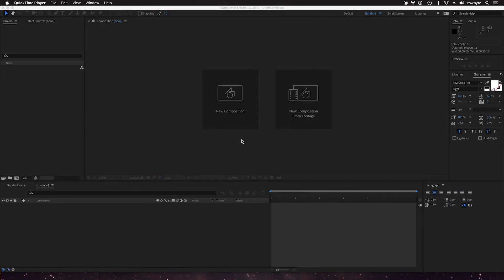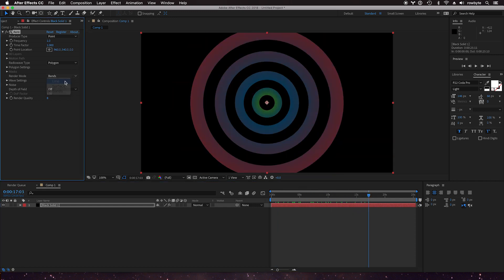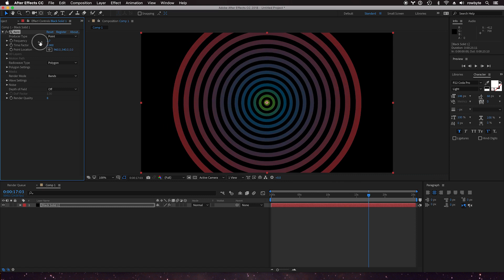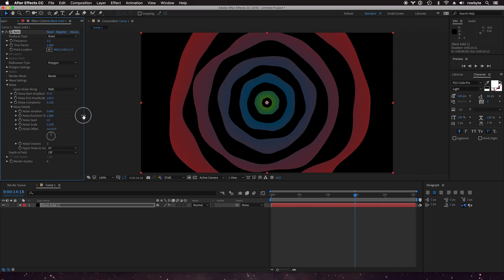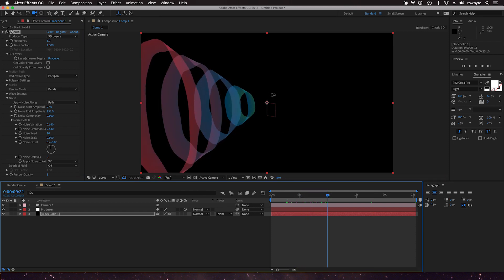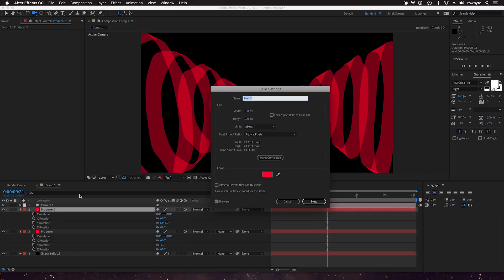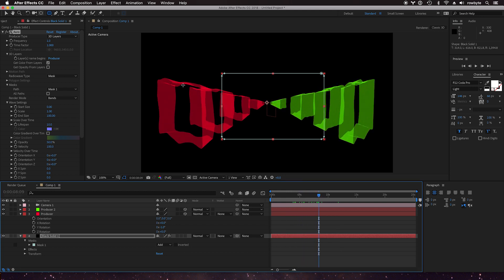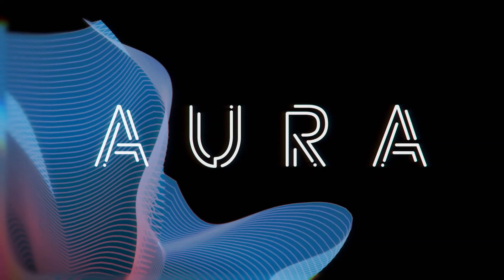Aura for After Effects Bands Render Mode Tutorial